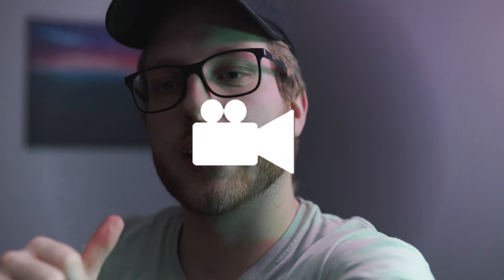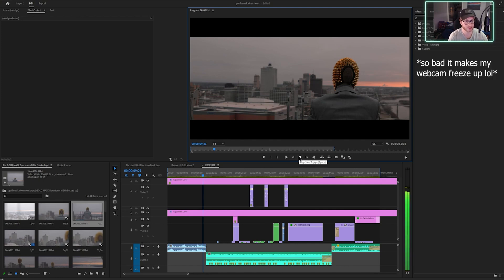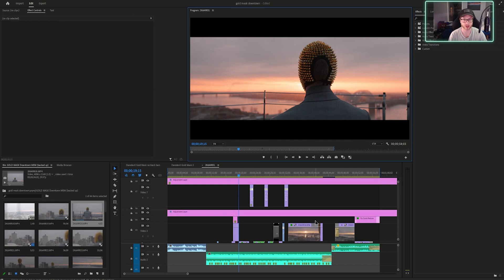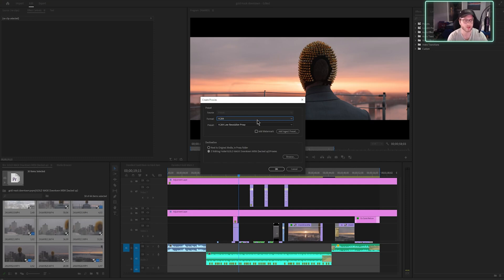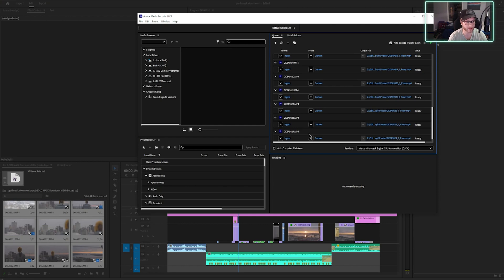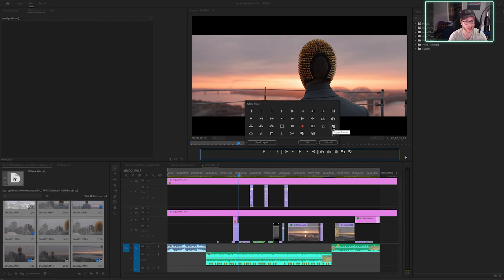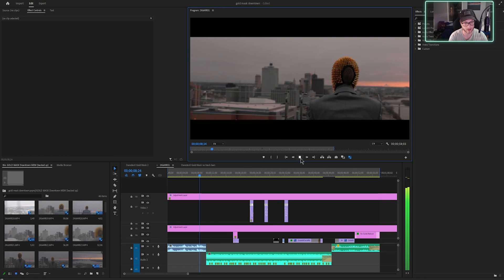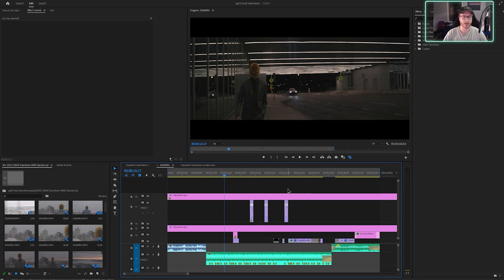How to Make it Easier to Edit Canon R5 Footage (Adobe Premiere Pro)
In this video I show you guys to edit canon r5 footage and stop it from being so laggy when editing.

Camera Gear:
Canon R5,
Sirui 50mm Anamorphic Lens,
Sigma 35mm Art Series lens.

Editing Programs:
PC- Adobe Premiere
iPad- Luma Fusion